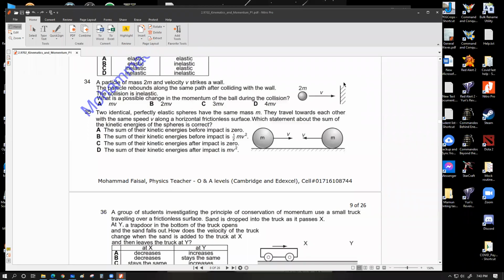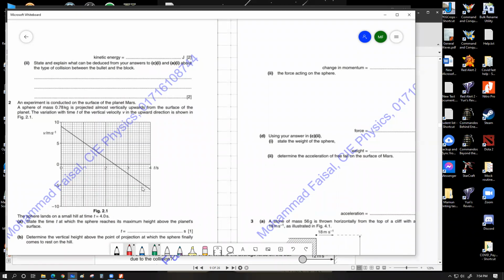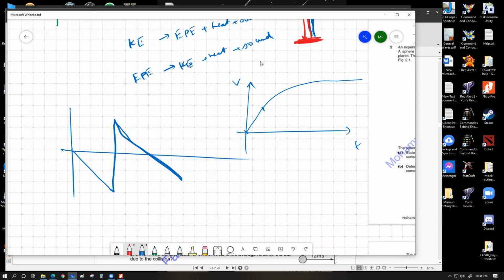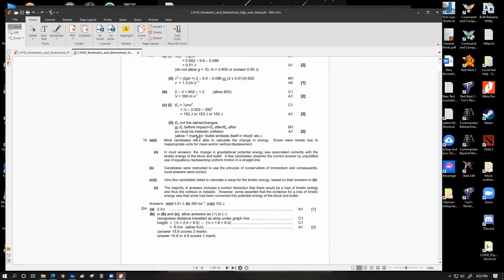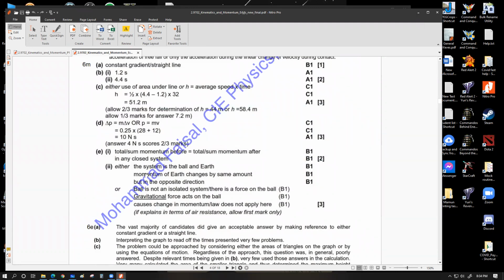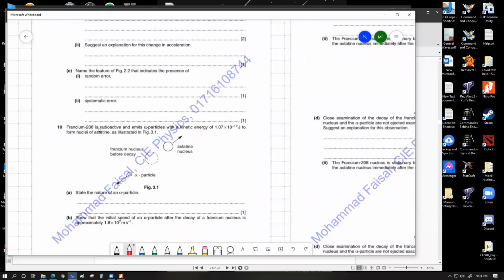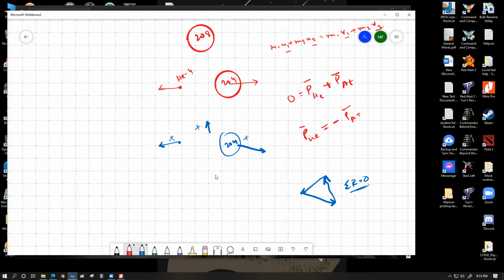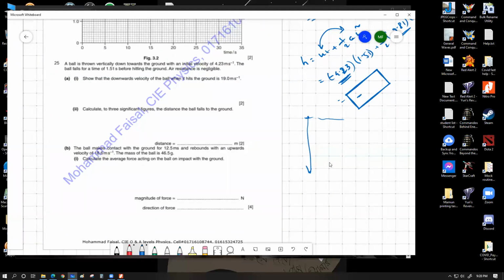Kinematics & Momentum lec 6